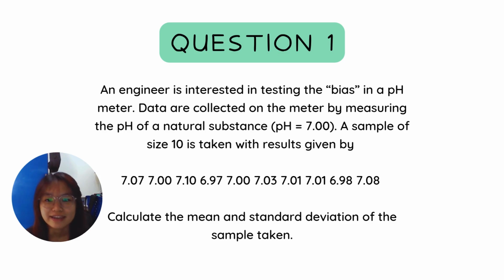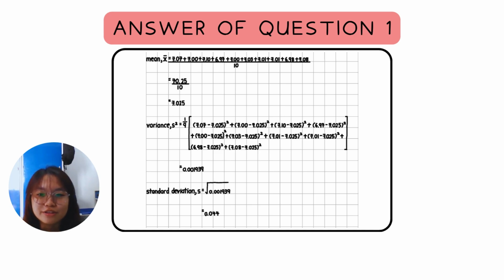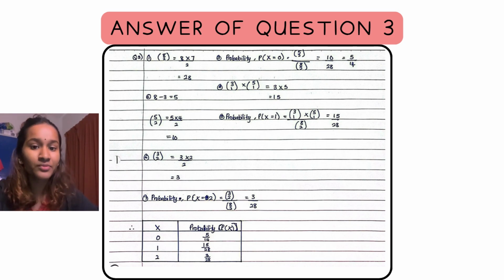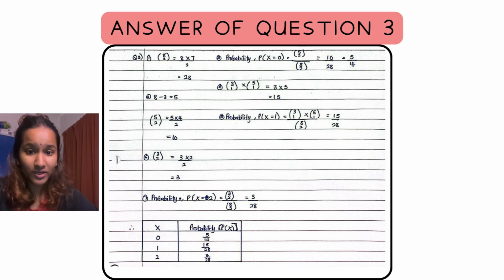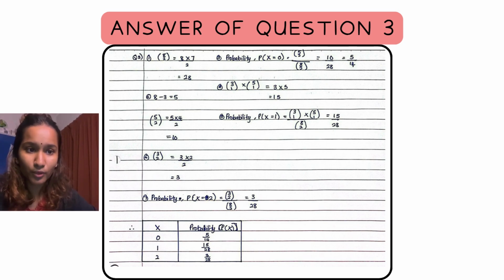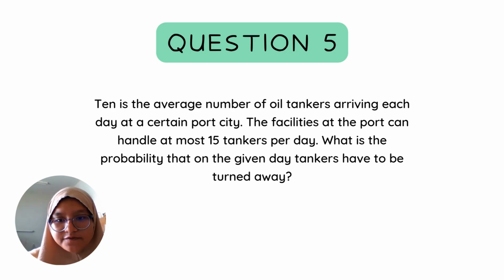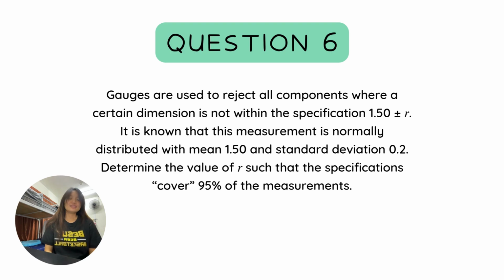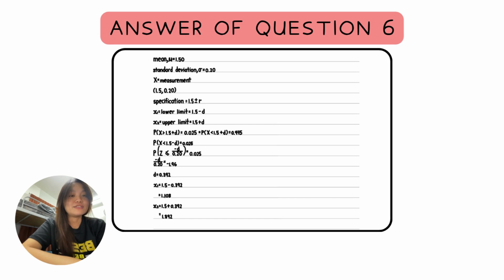DAS21002 Group Assignment (Group 2)